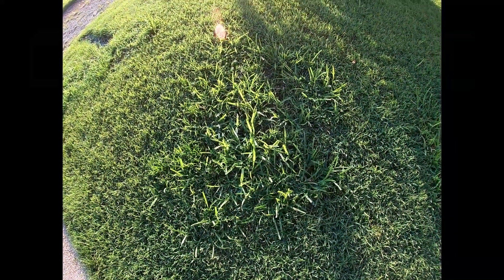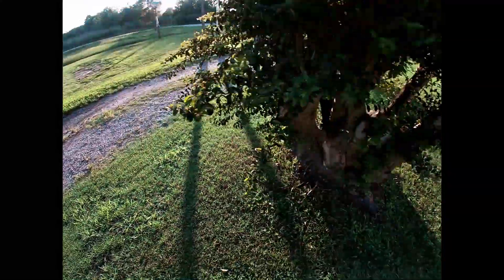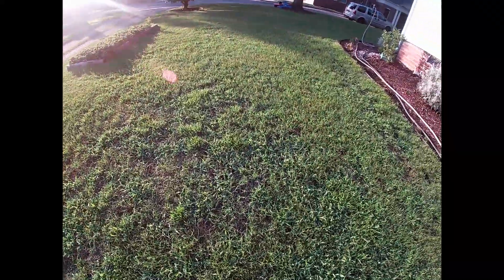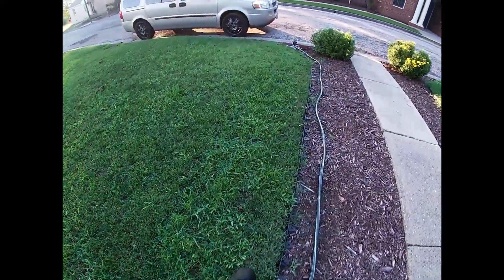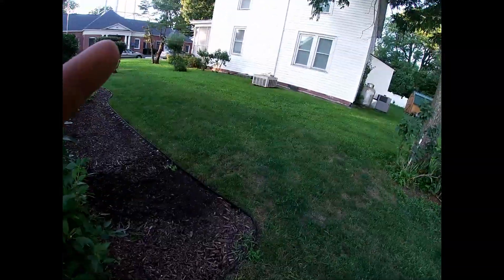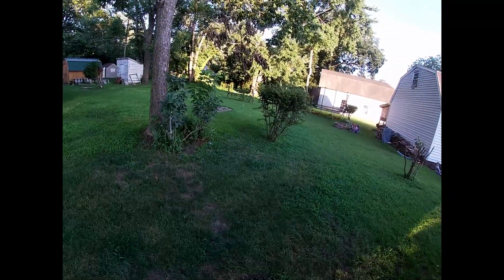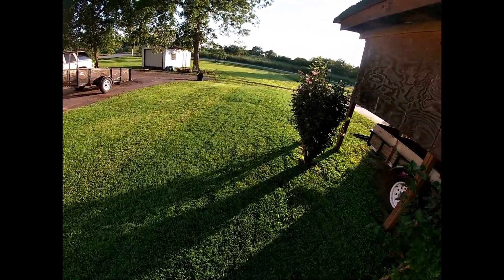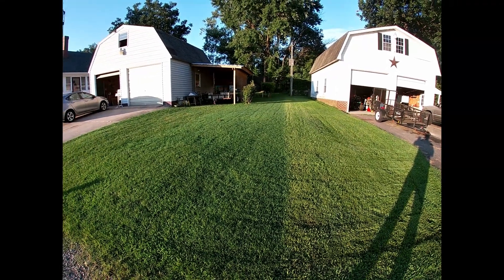Spraying Crabgrass! Or is it?!?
Its time to kill off crabgrass, but what I don't know is most of what I am spraying is not crabgrass at all, its goosegrass. crabgrass is a much easier beast to deal with than goosegrass I can assure you that. Goosegrass has a much more stout body and a "wagon wheel" and will grow up and spread out. Where Crabgrass only spreads low and fills in the empty spots.